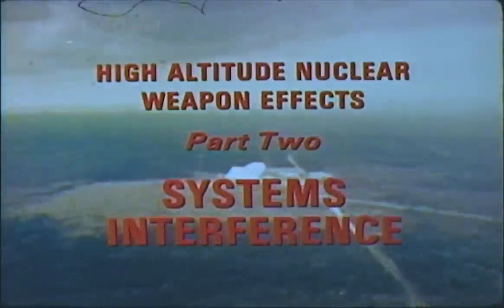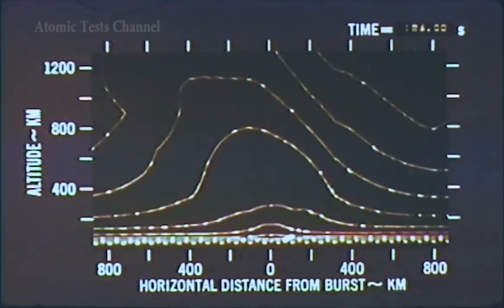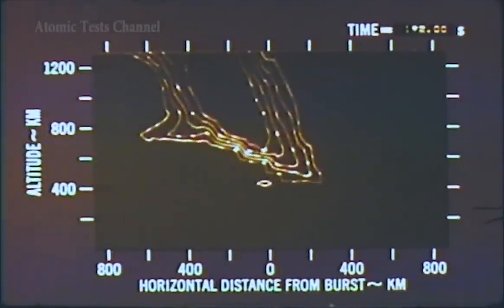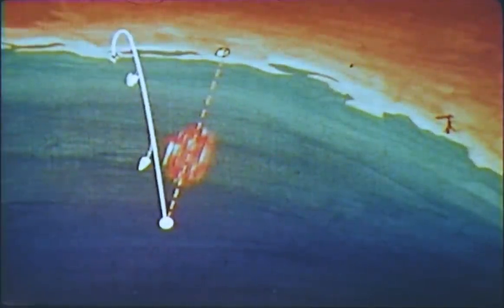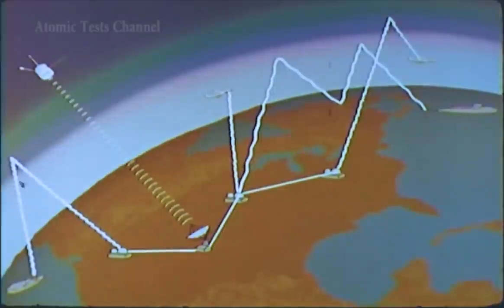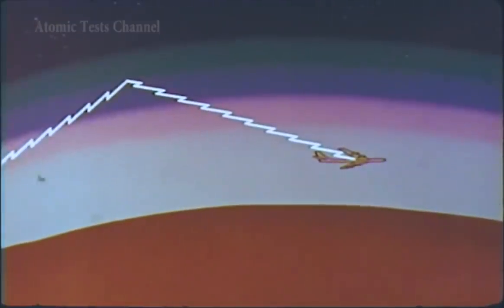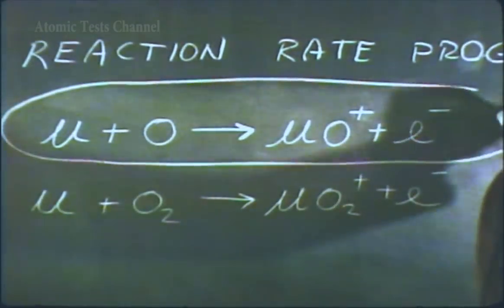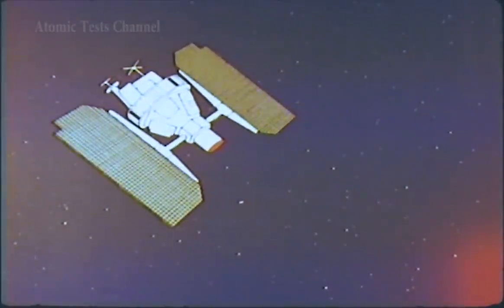EXTREMELY HIGH-ALTITUDE NUCLEAR DETONATION EFFECTS - SYSTEMS INTERFERENCE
Through past nuclear testing, the Department of Defense and the Atomic Energy Commission determined that a nuclear weapon exploded at high altitude with a sufficient yield would cause adverse effects on communication and radar devices.

This technically oriented video, which uses many animated audio-visual aids to explain scientific points of interest and explores the weapons’ effects on military systems. The first portion deals with a hypothetical reentry vehicle armed with a nuclear warhead. The video explains how three different nuclear detonations might be required to track and destroy the incoming vehicle. The next portion explains how a nuclear explosion would more adversely affect the low-power downlink of radio transmissions to aircraft or satellites than the more powerful uplink. Other atmospheric chemistry and infrared systems problems are discussed in the video.